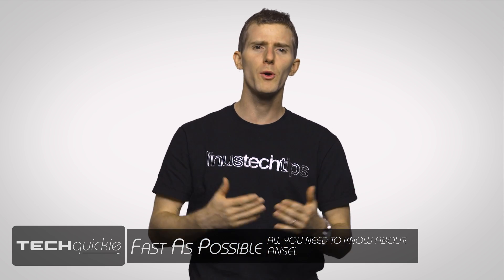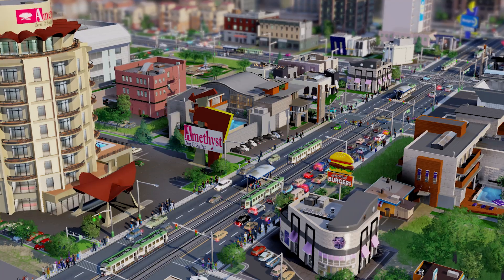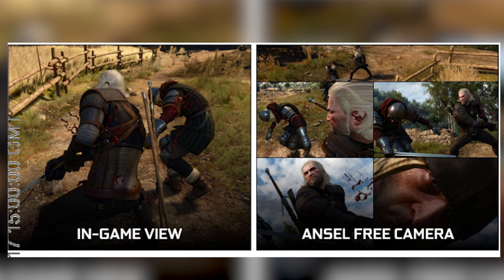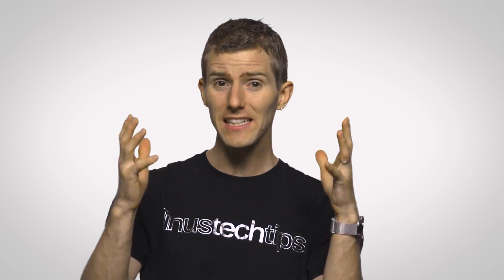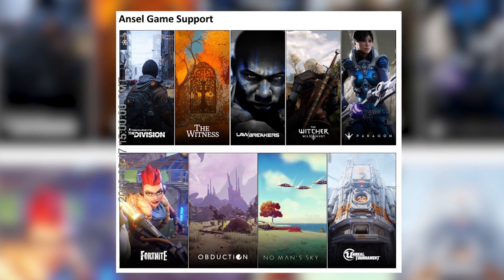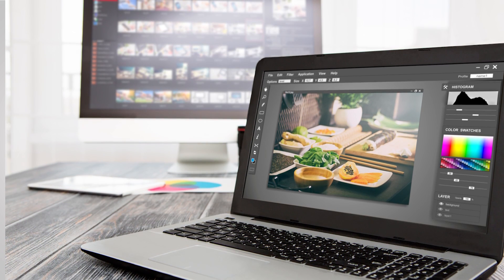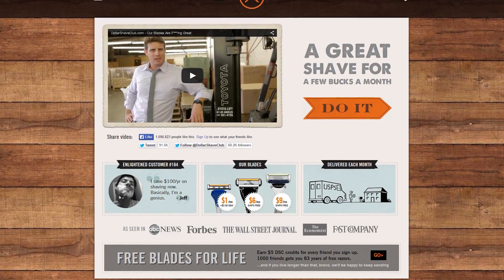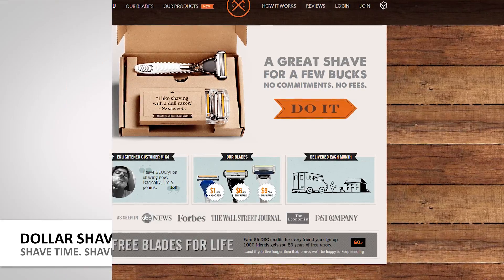What is NVIDIA Ansel?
How could NVIDIA's new Ansel technology make game screenshots actually exciting?